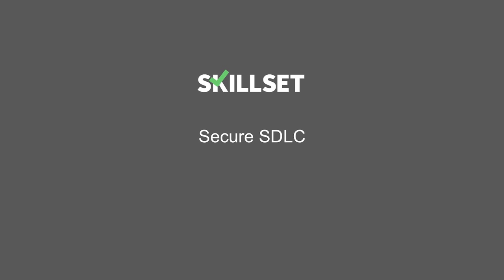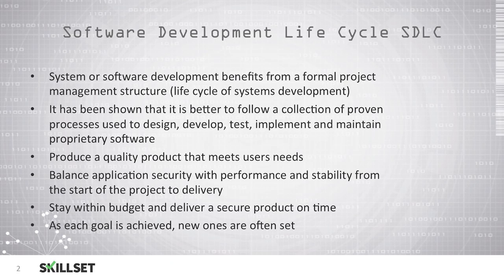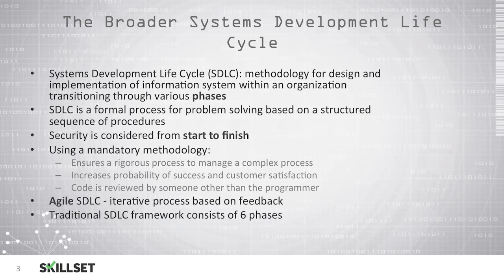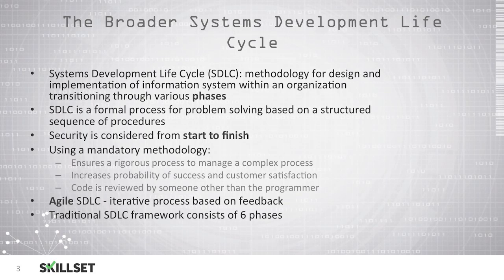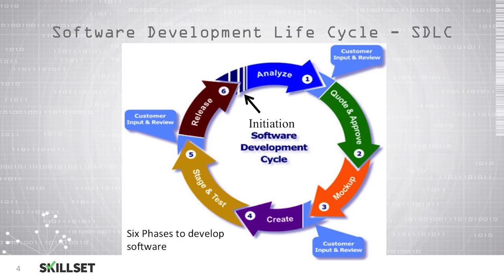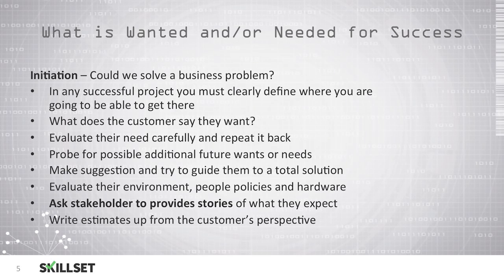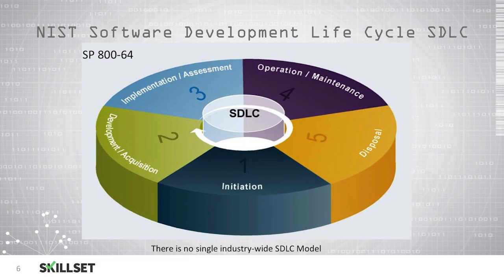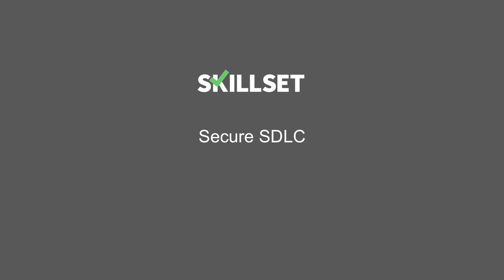Secure SDLC (CISSP Free by Skillset.com)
This Secure SDLC (Software Development Lifecycle) training video is part of the CISSP FREE training course from Skillset.com

Topic: Secure SDLC
Skill: Software Security Controls
Skillset: Software Development Security
Certification: CISSP